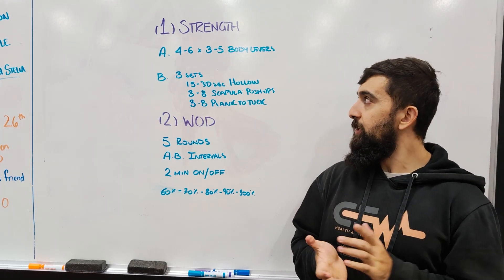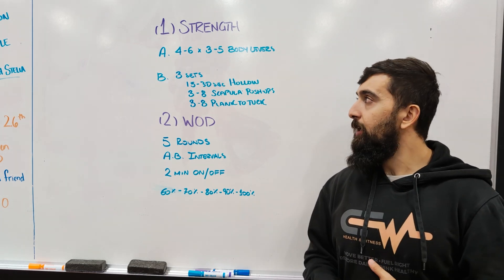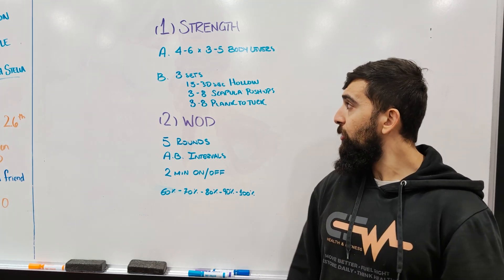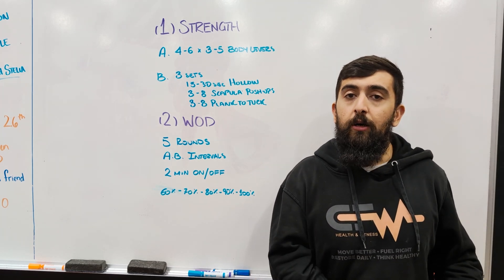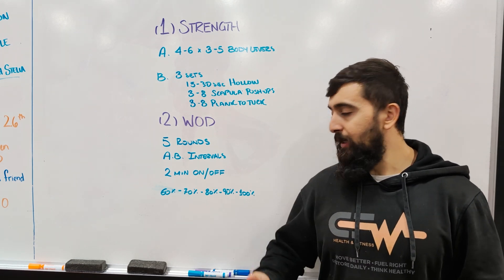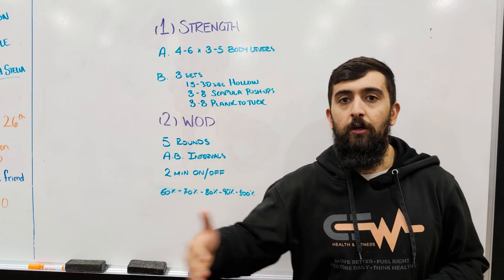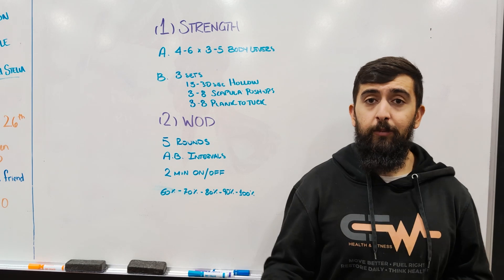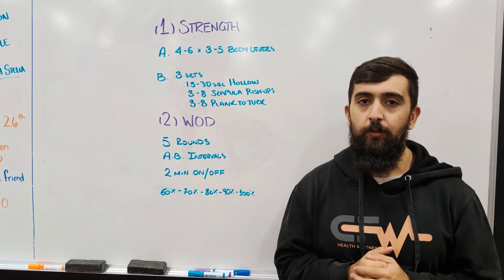10.17.2024 CFW WOD INTENT